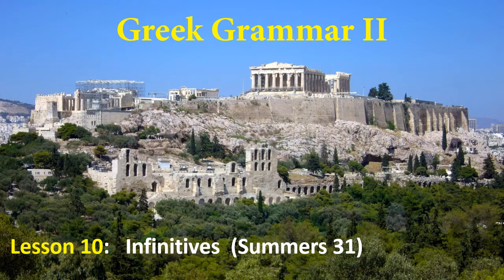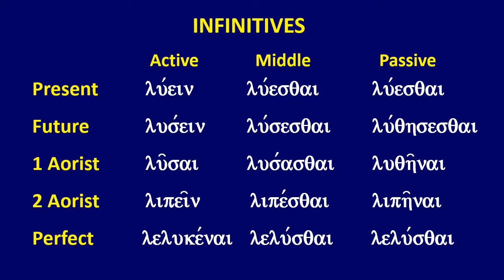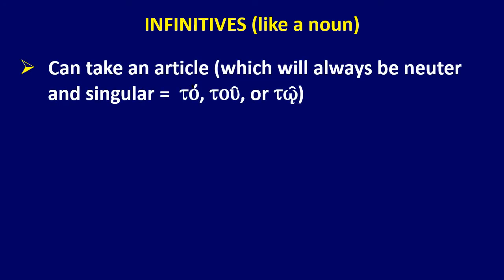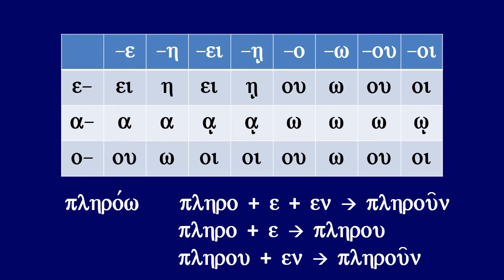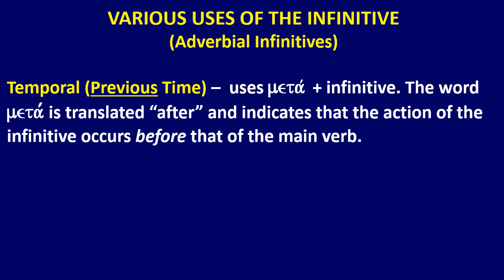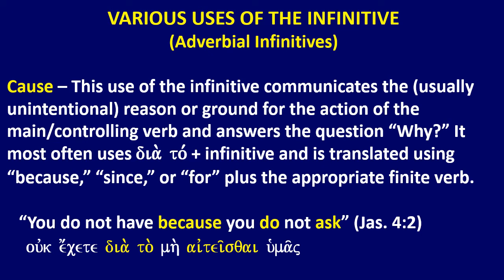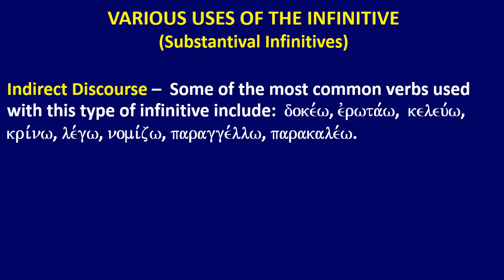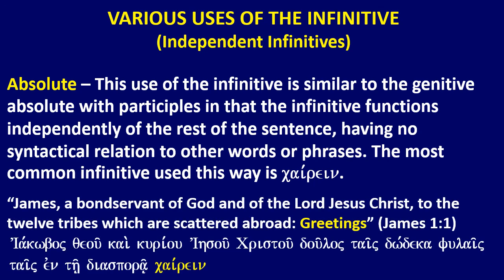10 - Infinitives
with Dr. Tom Stegall